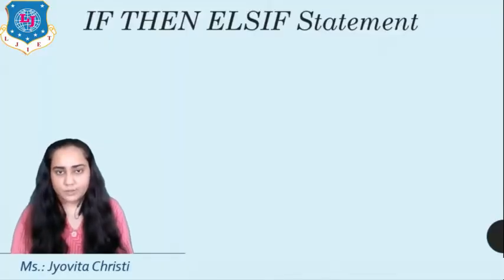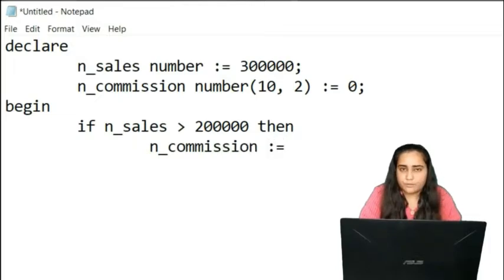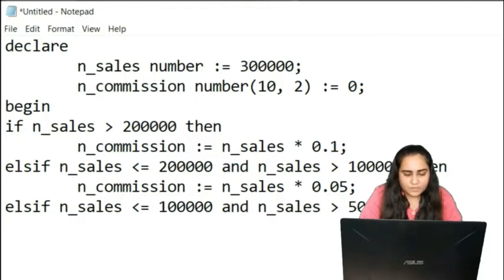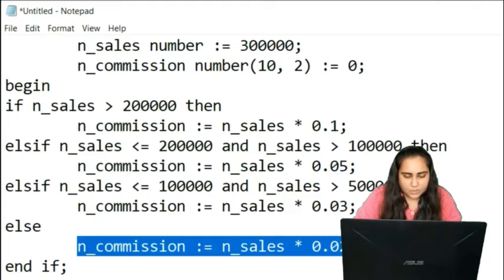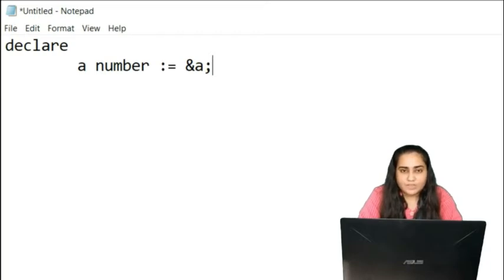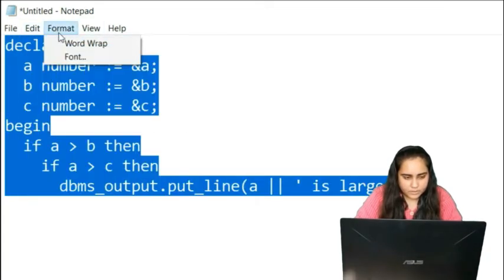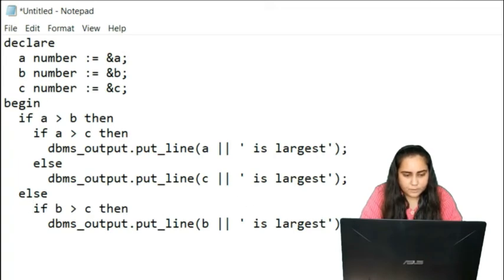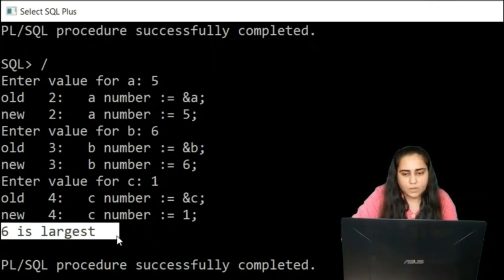Lec-51_PL/SQL -IF...THEN...ELSIF | Database Management System |First year Engineering